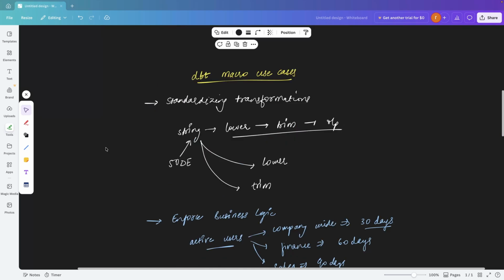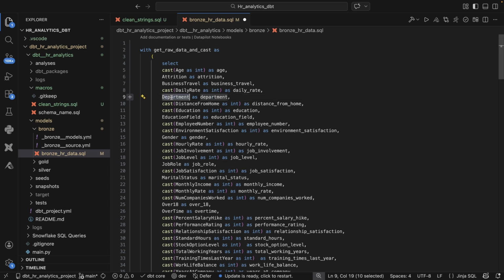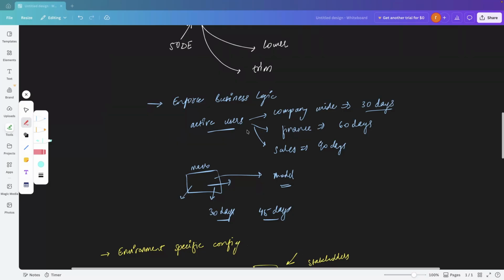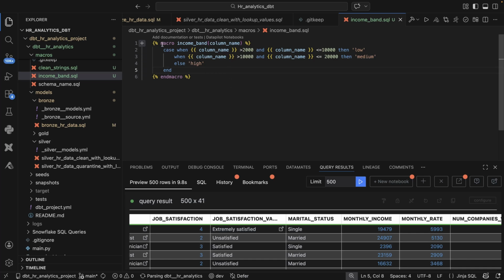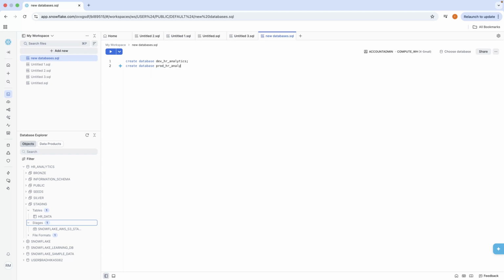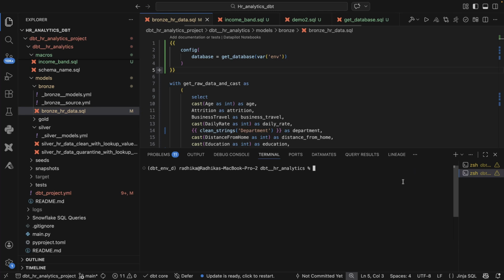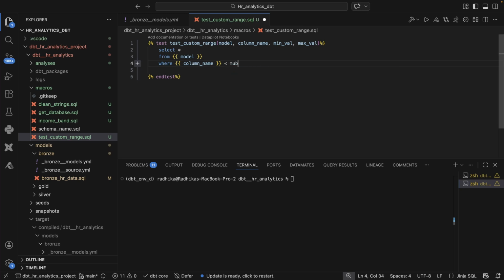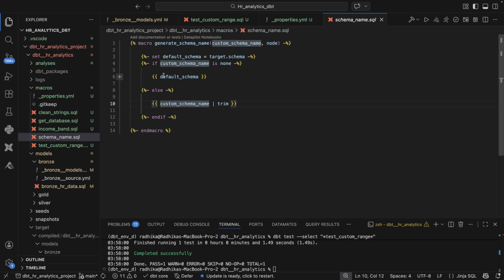How to Write dbt Macros | 4 Real-World Use Cases Explained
How to write dbt macros — explained with 4 real-world use cases you can start using in your dbt project today. Whether you're using dbt Core or dbt Cloud, dbt macros are the single most powerful feature for writing clean, reusable, production-ready data pipelines.

If you're still copy-pasting SQL logic across your dbt models, this dbt macros tutorial will change how you work. dbt macros use Jinja templating to let you write logic once and call it anywhere.

What this dbt macros tutorial covers:
00:00 – What are dbt macros and how do they work
00:53 – Use Case 1: Standardizing data transformations (clean string columns the same way across every dbt model)
12:20 – Use Case 2: Enforcing business logic in dbt (build income bucket logic using dbt macros with Jinja)
21:40 – Use Case 3: Environment-specific config in dbt (send data to different databases in dev, staging and prod using dbt macros)
32:25 – Use Case 4: How to write generic tests in the dbt macros directory (reusable dbt tests with zero duplication)
37:45 – How to document dbt macros using properties.yml (dbt macro documentation best practices)

Who is this dbt macros tutorial for?
Data engineers and analytics engineers who know basic dbt models and want to write scalable, DRY dbt project code using Jinja macros, custom dbt tests, and environment-aware configurations.

Why learn dbt macros?
dbt macros work like functions in Python — define logic once in your macros directory, call it everywhere. When business logic changes, update one macro file and it propagates to every dbt model instantly. No more hunting through 50 SQL files.

👍 If this dbt macros tutorial helped you, a like takes 1 second and helps others find it.
💬 Questions about dbt macros, Jinja, or properties.yml? Drop them below — I reply to every comment.